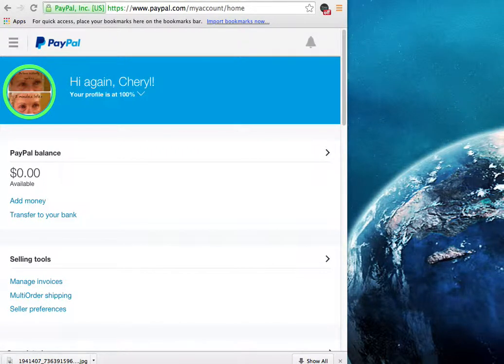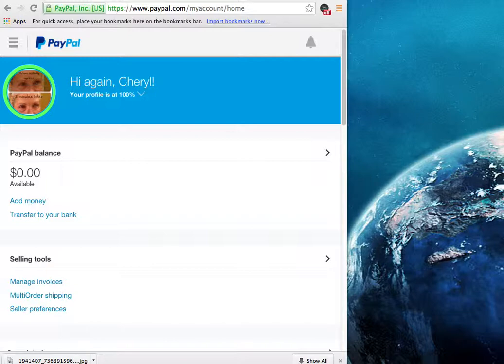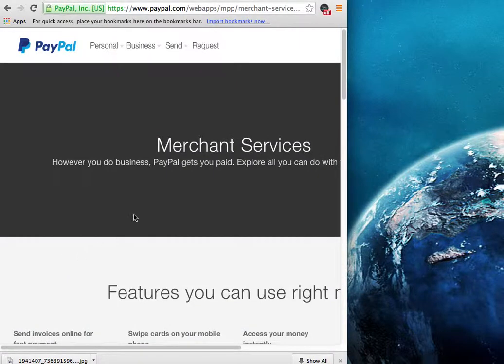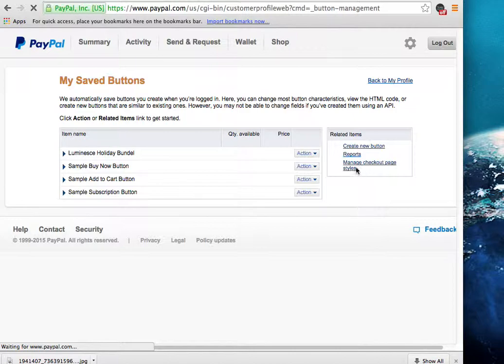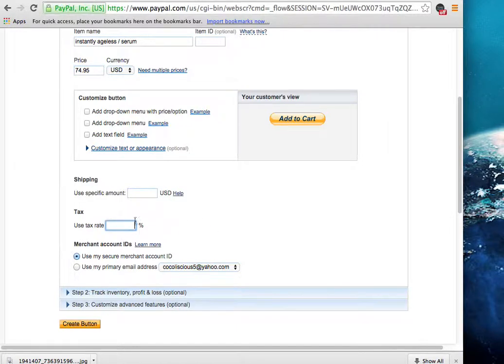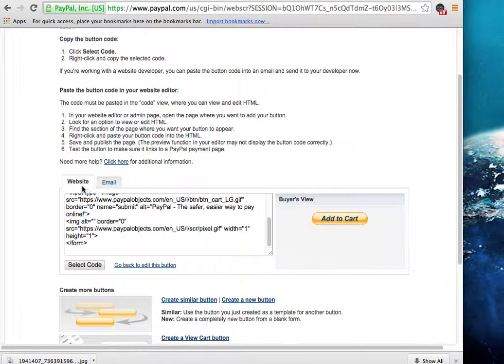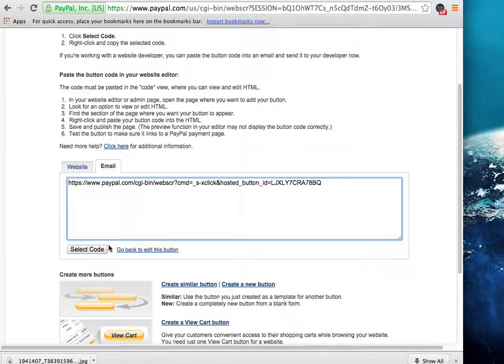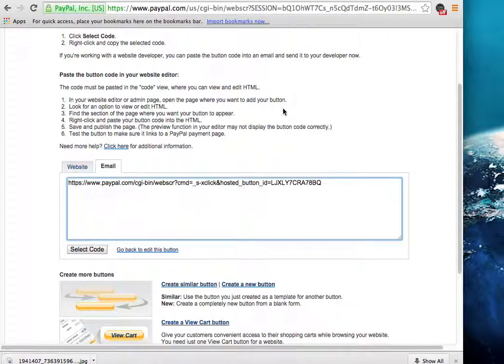How to create a PayPal link so your customers can pay an exact amount.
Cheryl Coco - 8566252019